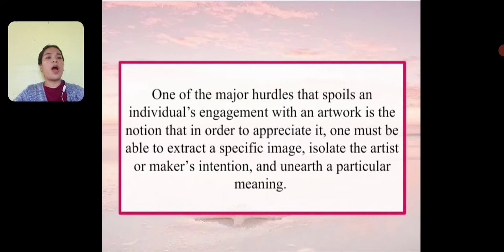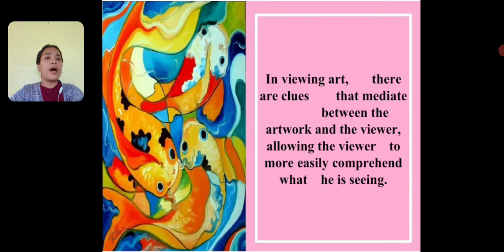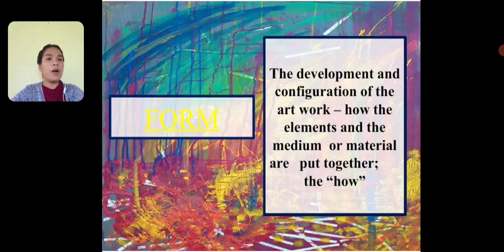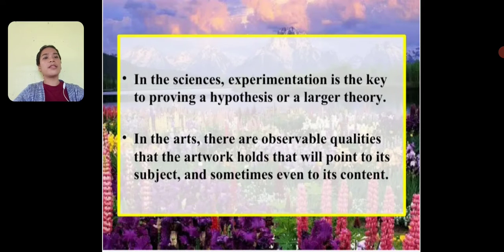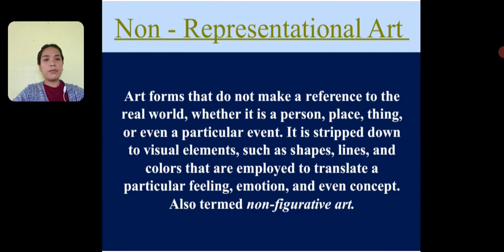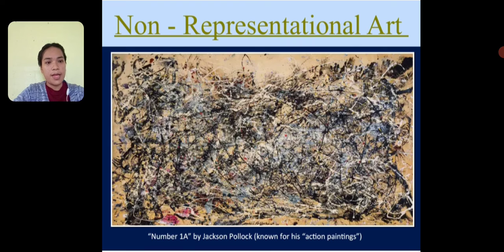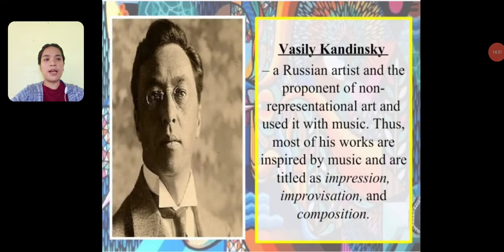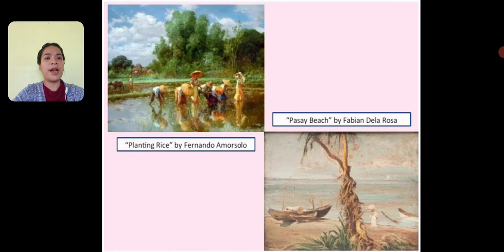UNIT 1: LESSON IV SUBJECT/CONTENT